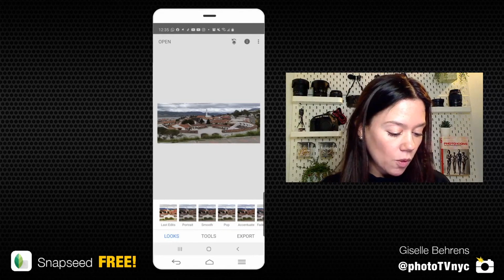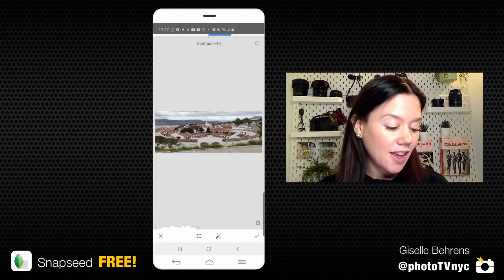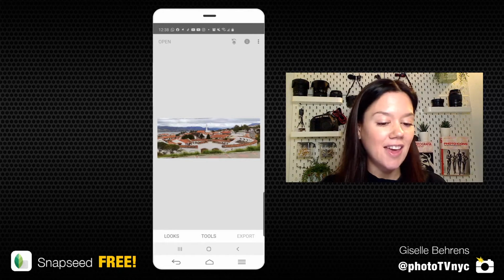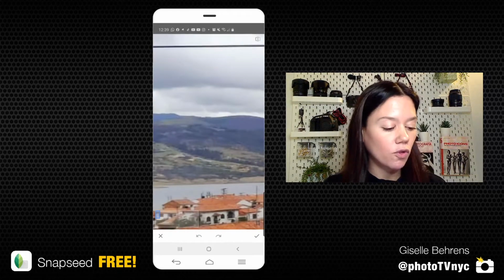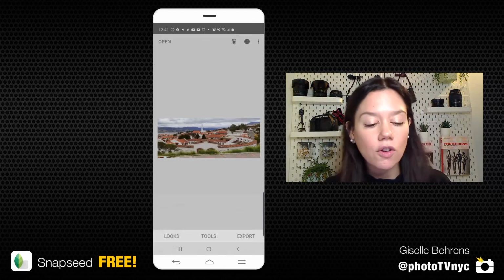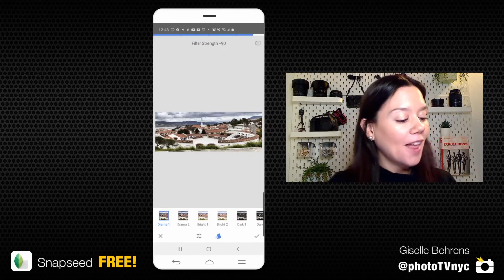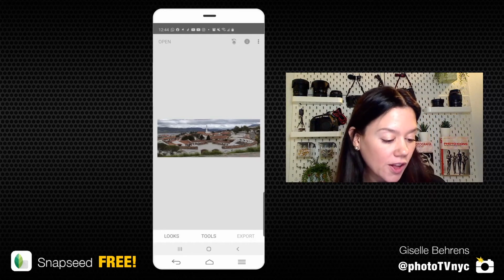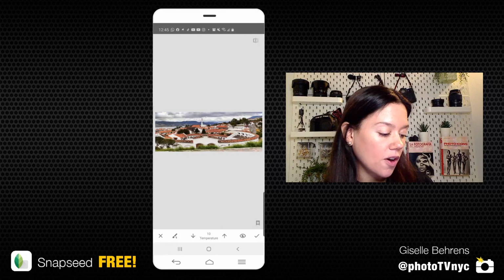Editing YOUR photo! How to ADD A DRAMATIC LOOK - SNAPSEED Mobile Photo FREE Apps Tutorial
LEVEL: BASIC - How to ADD A DRAMATIC LOOK your photo for FREE in your cellphone! If your photo is too dull, and are wondering how to make a photo look more DRAMATIC, Snapseed is one of the best free photo apps for ios and Android. Watch this tutorial and follow along.

OUR RECOMMENDATION TO VIEW: You can watch this tutorial on your computer or TV, and have your cellphone in your hand to follow along!

Do you have a photo you'd like me to edit LIVE?